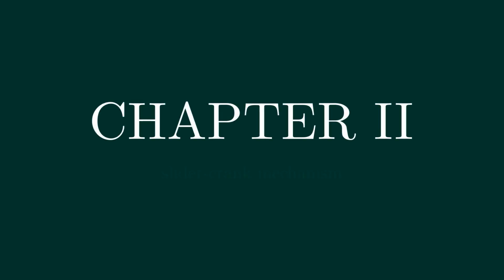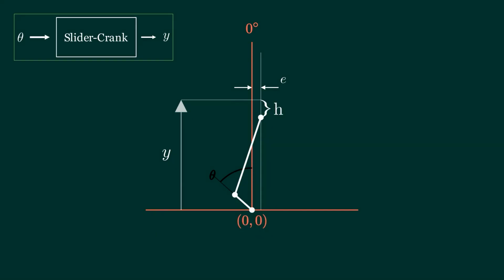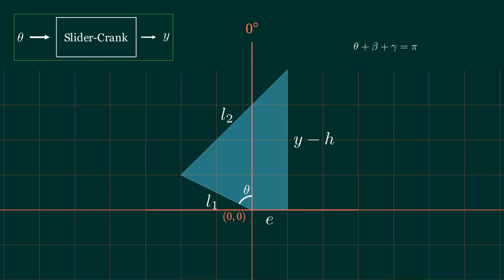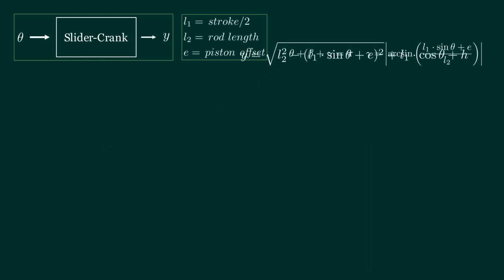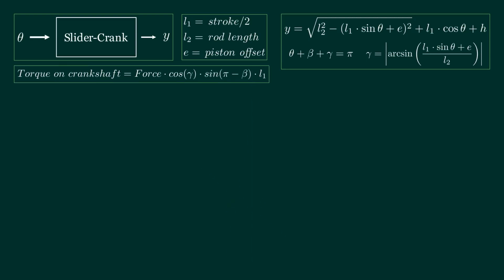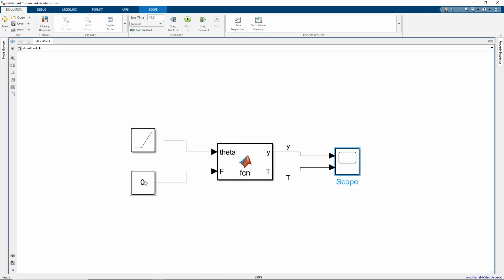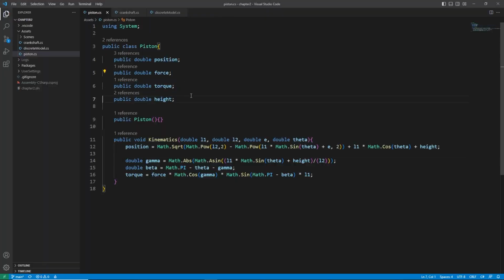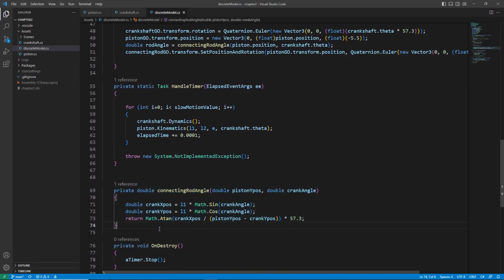Kinematics of Slider-Crank Mechanism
- Calculation of the kinematics of the slider-crank mechanism
- Implementing kinematics to the Matlab and Unity to visualise it

Game engine is unity and you can find the project file in github.
Animations are made with manim and you can find the code in github.